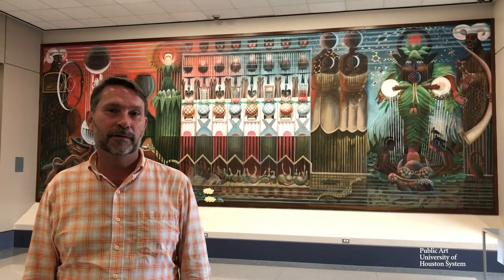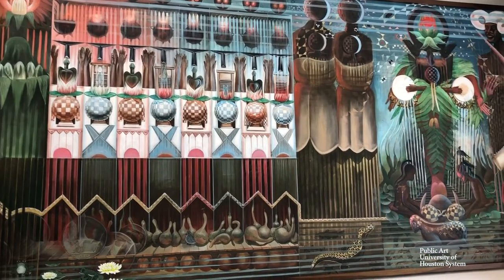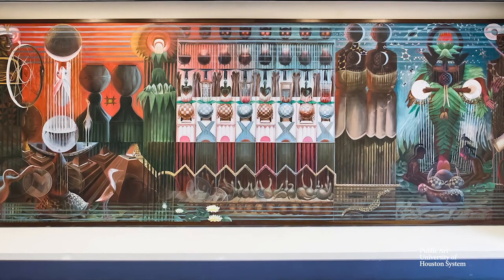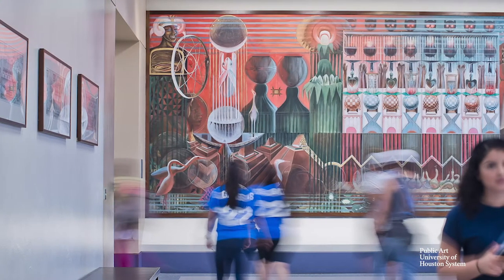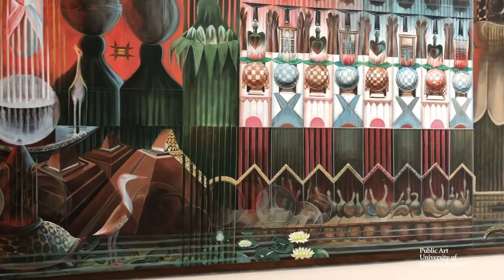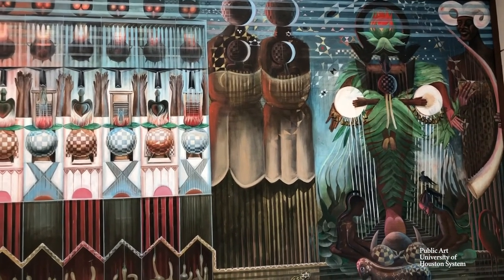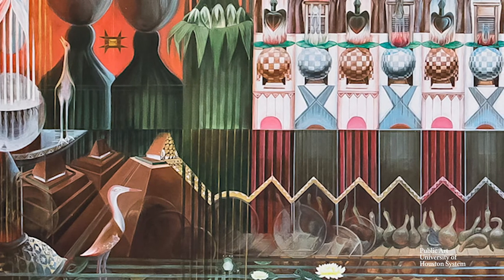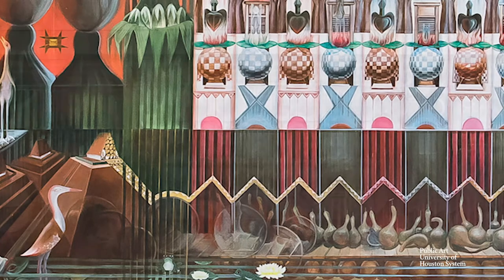Deep Dive into John Biggers' Salt Marsh, 1997 at UHD